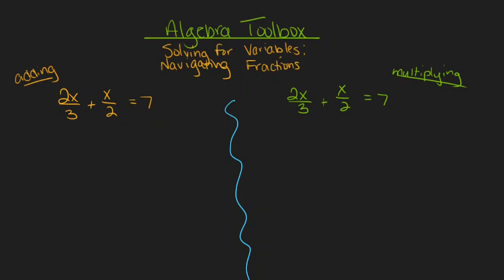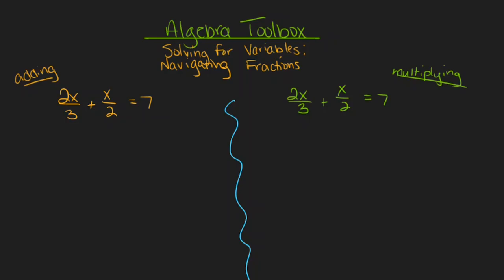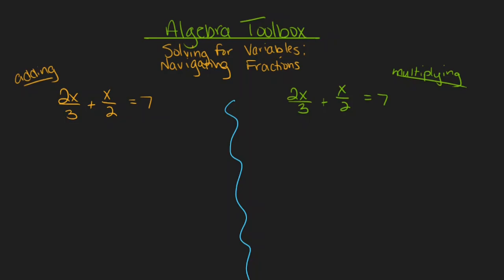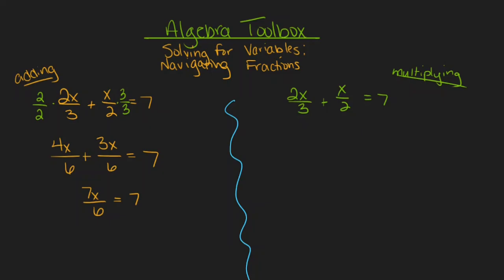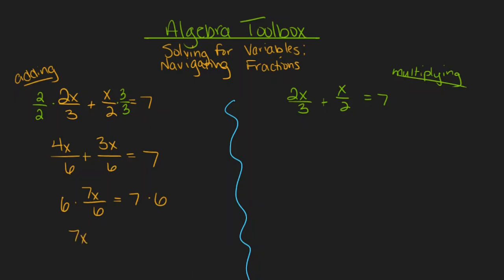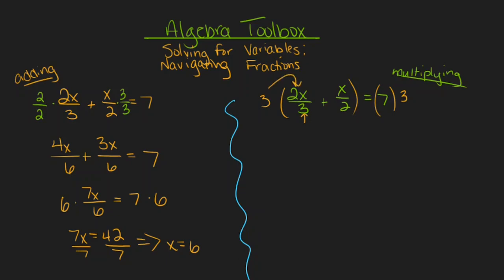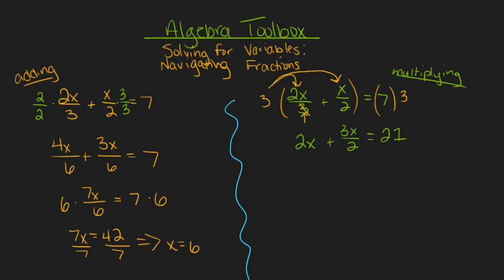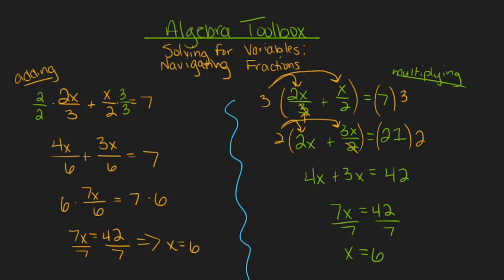Solving for Variables with Fractions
You've been asked to find the value of a variable in an equation...the problem is full of fractions! Learn the steps that you need to take to format questions as comfortably as possible and isolate your variable with our favorite algebra acronym, SADMEP.